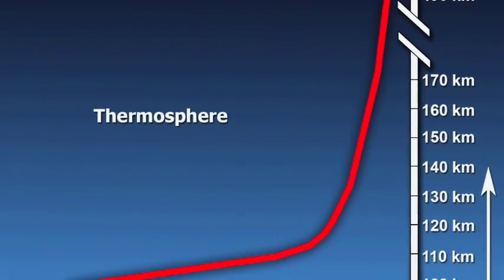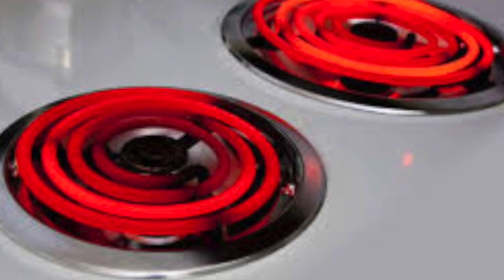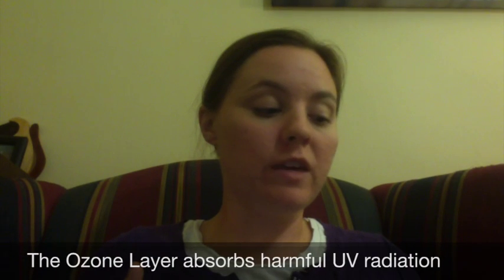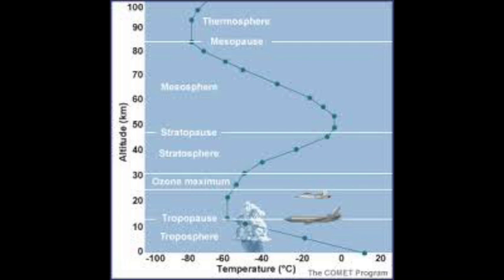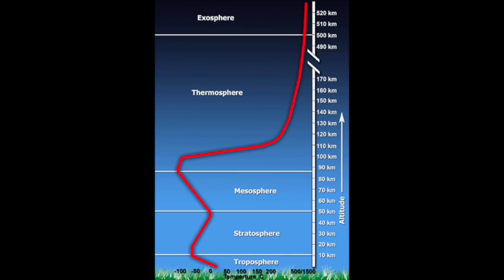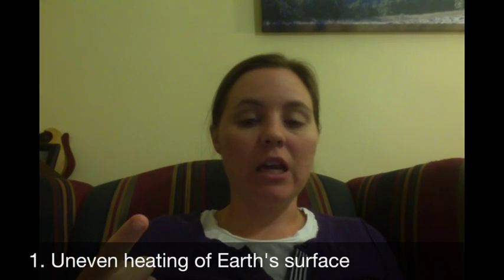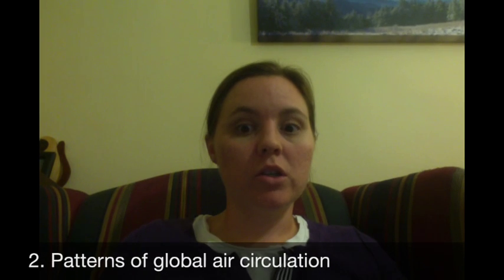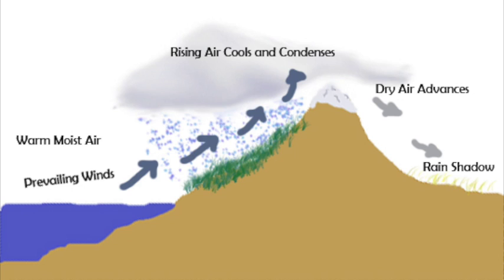Atmospher Structure & Function + Climate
This video is about Atmospher Structure & Function + Climate